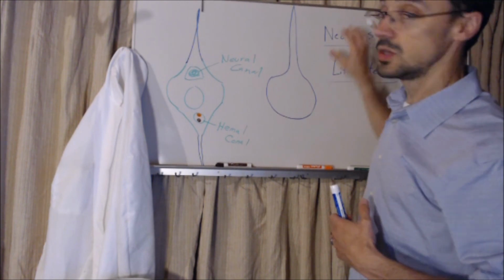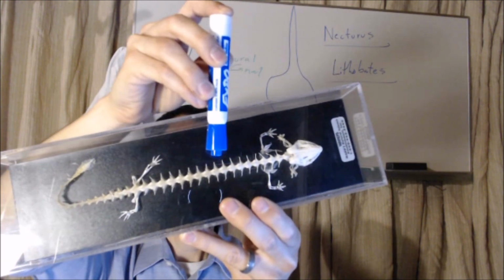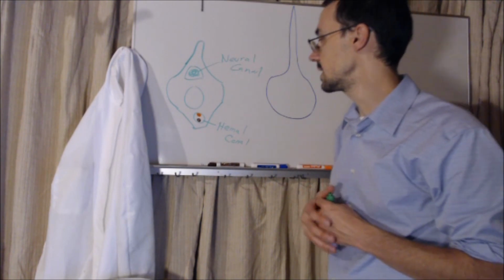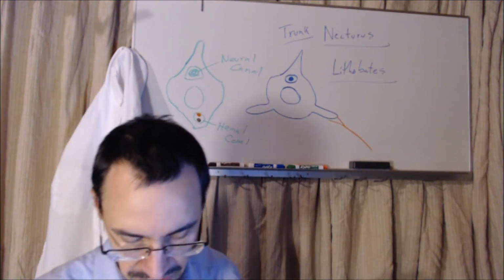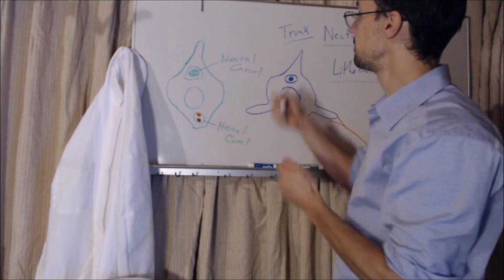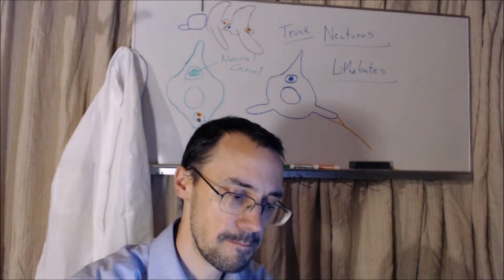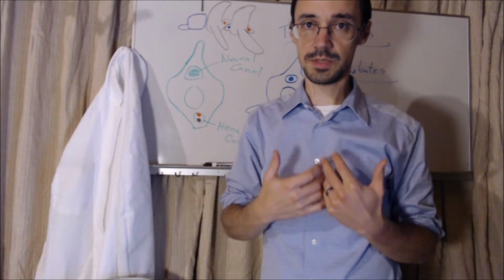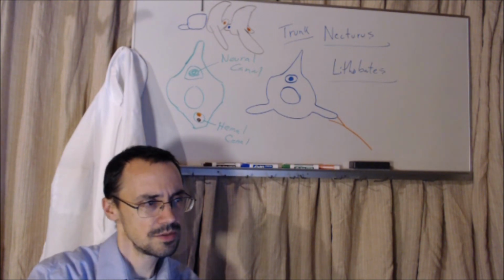V5 Necturus and Lithobates Axial Skeleton